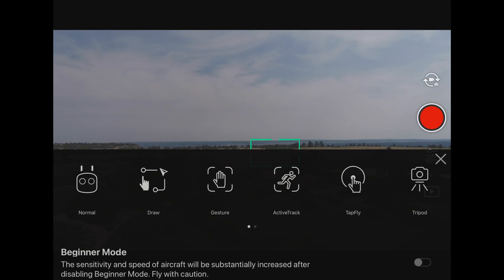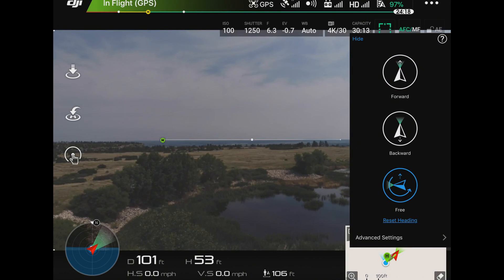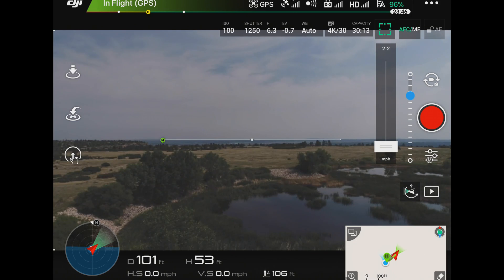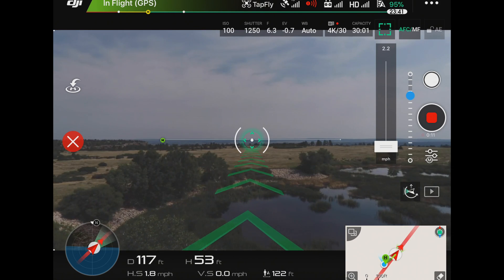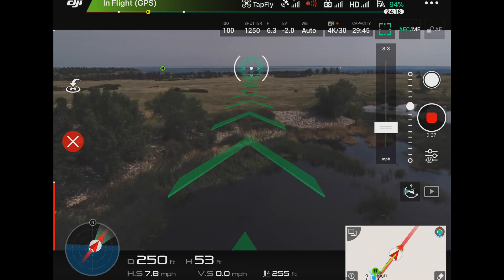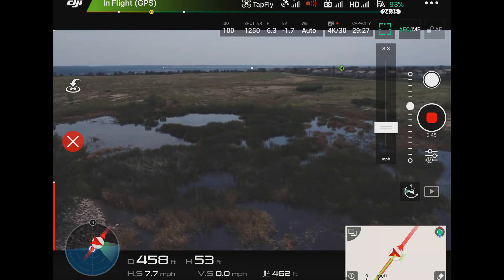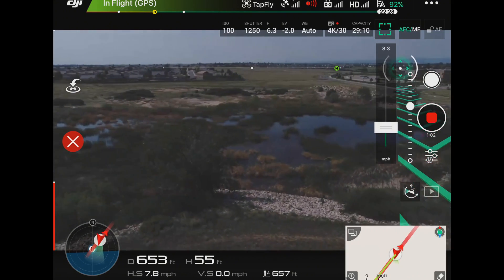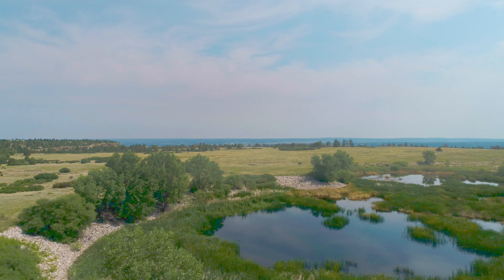Using TapFly on the DJI Phantom 4 Pro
We show you how to use TapFly with the DJI Phantom 4 Pro.